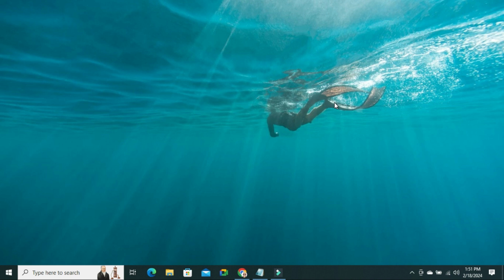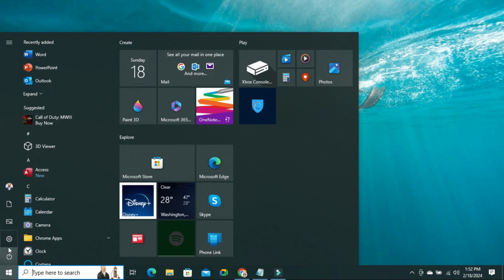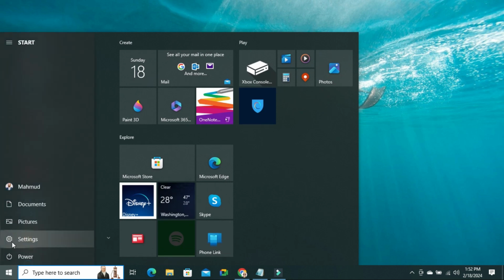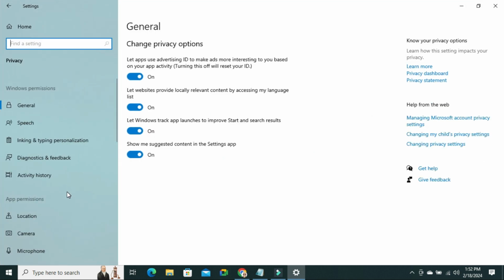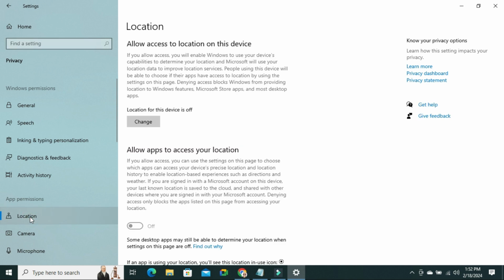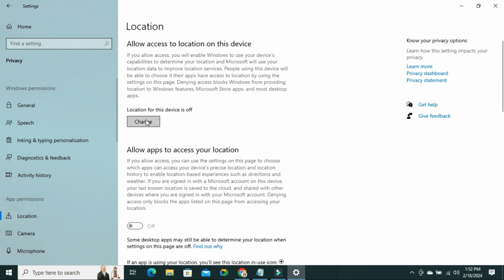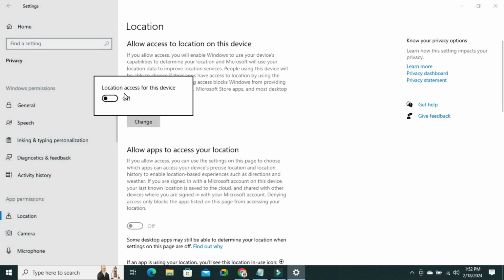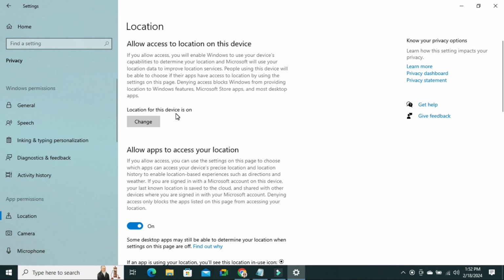How to Turn On Location Service For This Device In Windows 10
Learn How to Turn On Location Service For This Device In Windows 10 or allow access to location on this device windows 10 or windows 10 location services or how to change default location in windows 10 or how to change default storage location in windows 10